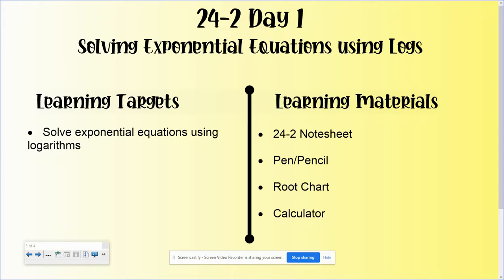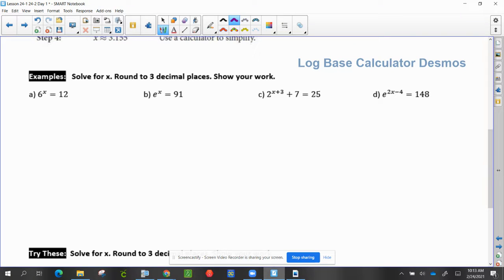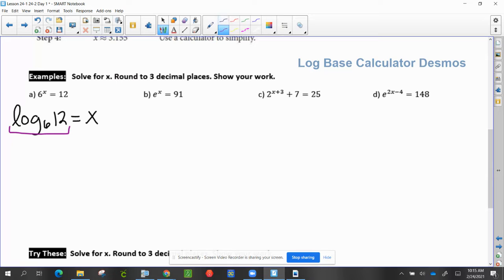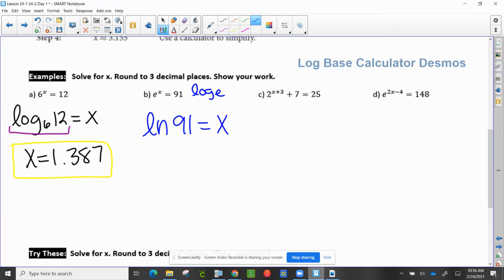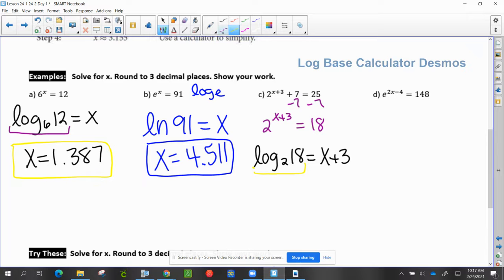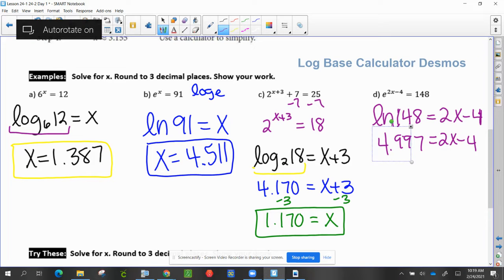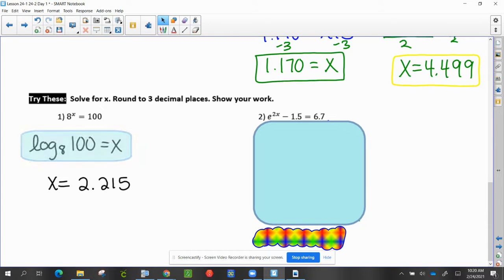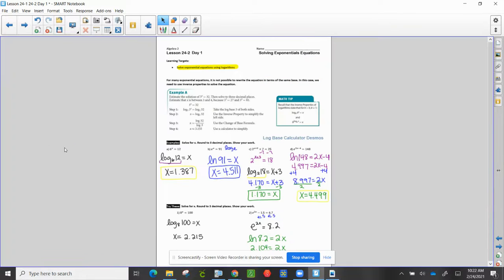Alg2 24-1 (Day 1) Solving Exponential Equations using Logs